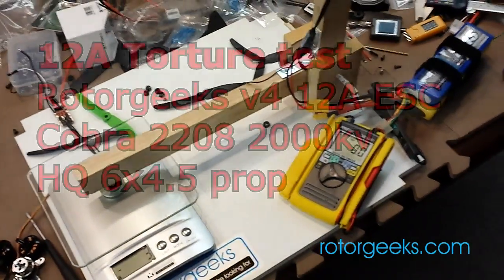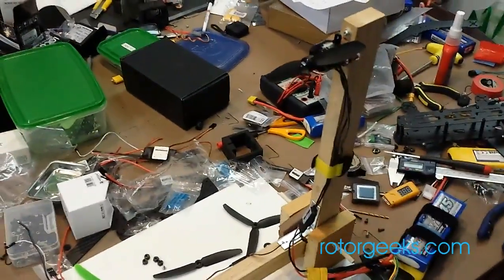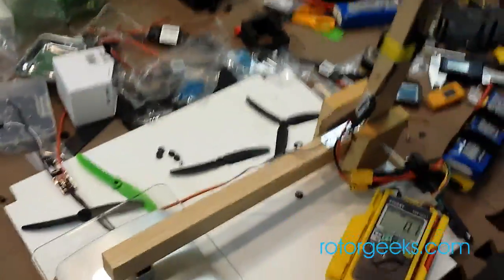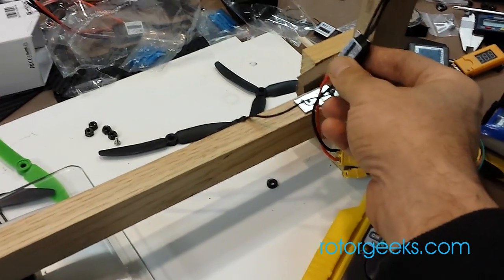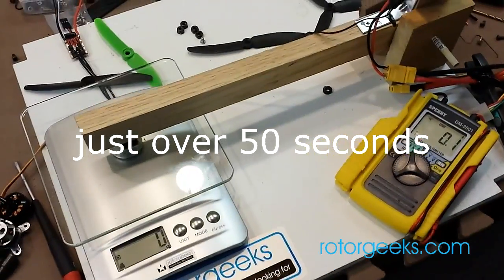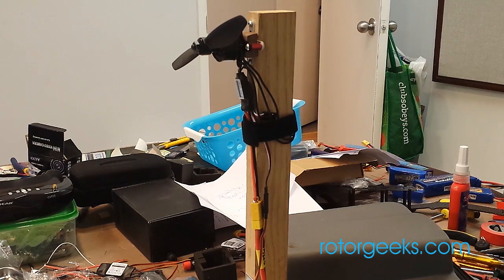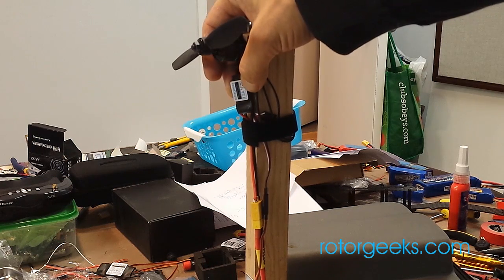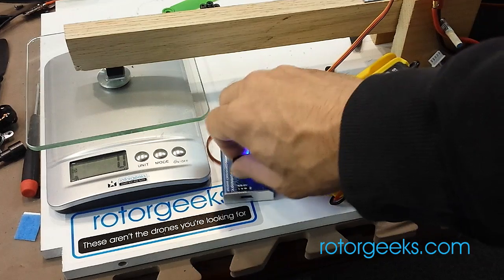4S Torture test - Rotorgeeks 12A ESC faces 22 Amps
Sometimes the easiest way to find the limit is to go beyond it.  In that spirit, I ran a Rotorgeeks 12A ESC with a motor/prop combo at double it's rated capacity.  I was looking to see how long it would last and expected some grand electrical firestorm to conclude the experiment.
To my surprise, these little ESCs kicked out 22 Amps on 4S for a little while and then graciously backed off in an act of self preservation.  No smoke, no fire.  Then I gave them some airflow and they just kept on going.  Check it out!